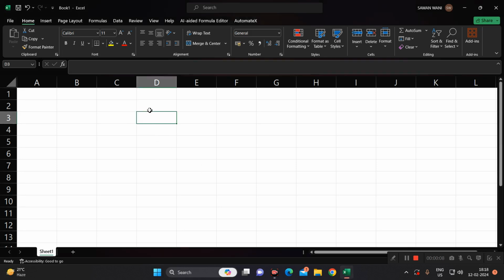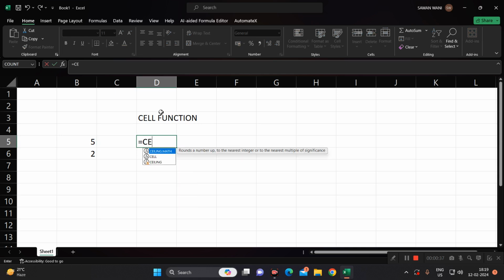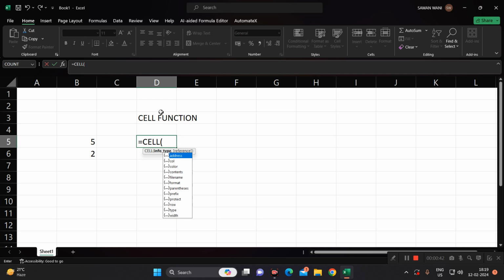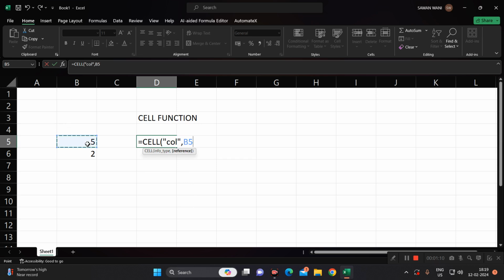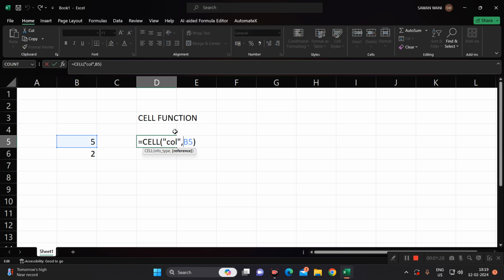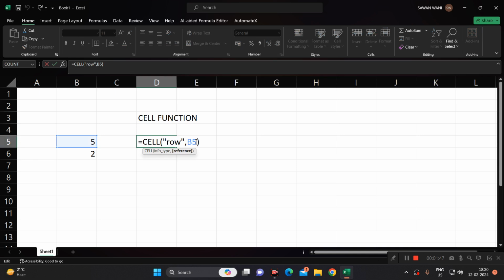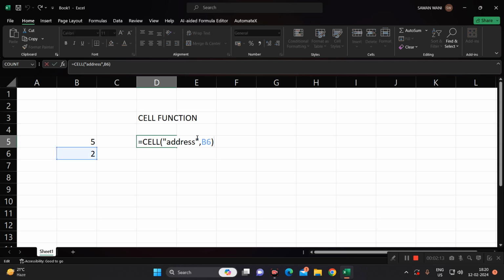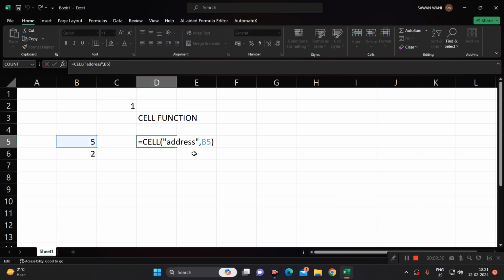Using the Cell Function in Excel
Welcome to our comprehensive guide on cell functions in Excel! Whether you're a beginner or looking to brush up on your skills, this video will walk you through the essential functions you need to know to become proficient in Excel.

In this tutorial, we cover everything from basic functions like SUM, AVERAGE, and MAX to more advanced functions such as VLOOKUP, IF, and CONCATENATE. You'll learn how to manipulate data, perform calculations, and streamline your workflow using Excel's powerful functions.

Key Topics Covered:

Introduction to Excel cell functions
Basic functions: SUM, AVERAGE, MAX, MIN
Logical functions: IF, AND, OR
Lookup functions: VLOOKUP, HLOOKUP, INDEX/MATCH
Text functions: CONCATENATE, LEFT, RIGHT, MID
Date and time functions: TODAY, NOW, DATE, TIME
Statistical functions: COUNT, COUNTIF, COUNTIFS, SUMIF, SUMIFS
Tips and tricks for efficient Excel usage
Whether you're a student, professional, or business owner, mastering Excel is essential for data analysis, reporting, and decision-making. By the end of this tutorial, you'll have a solid understanding of Excel's cell functions and be well-equipped to tackle any spreadsheet task with confidence.